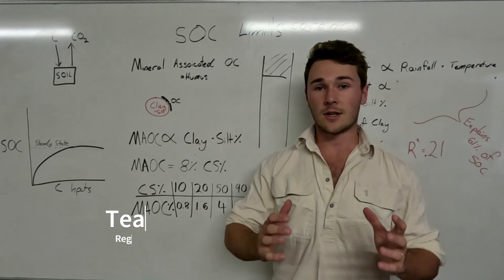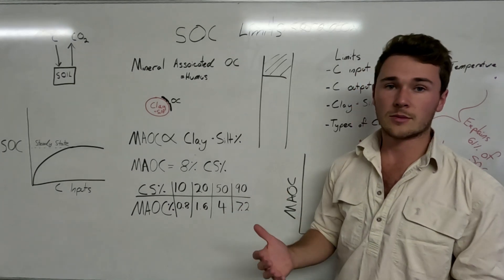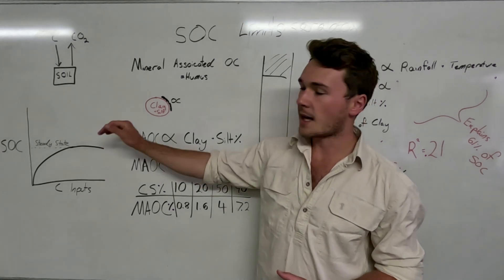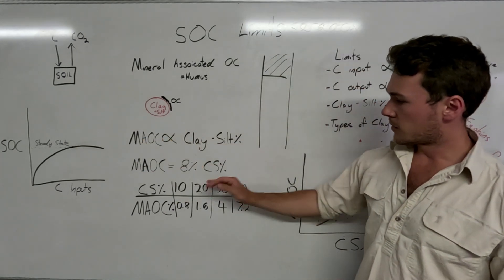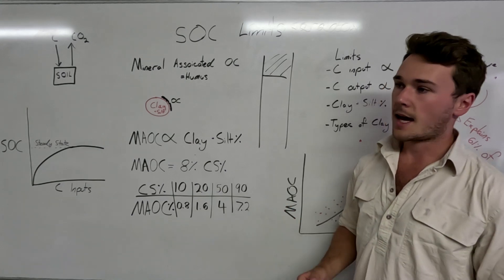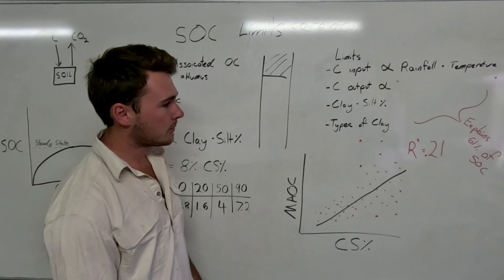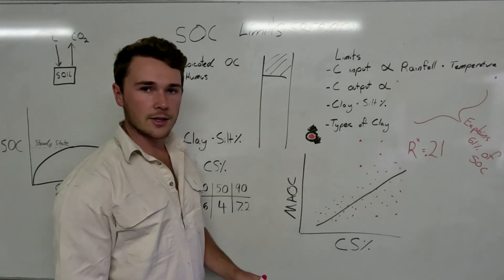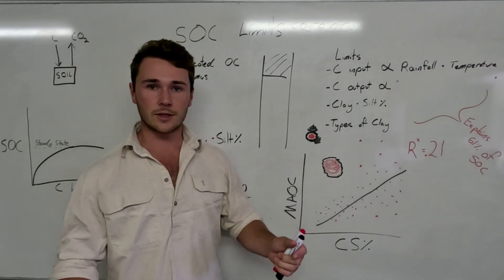How Much Soil Carbon Can I Sequester? | Soil Carbon Course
How much soil organic carbon can I actually sequester? In this video we'll discuss the theoretical limit and how recent research suggests otherwise.

🛠️FREE Tools For Farmers:
Differential Sap Test Analysis 📚FREE Courses